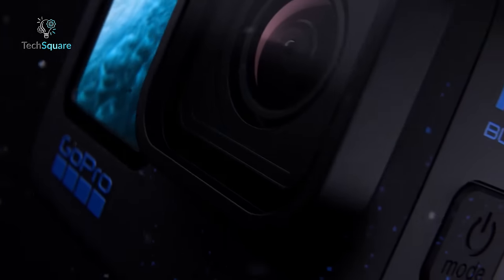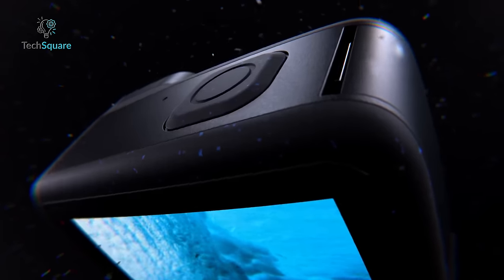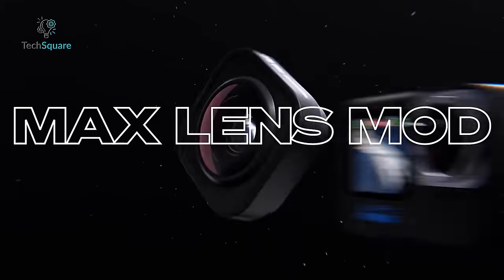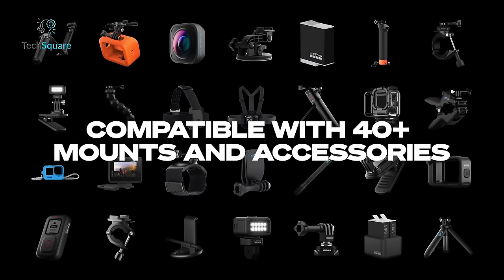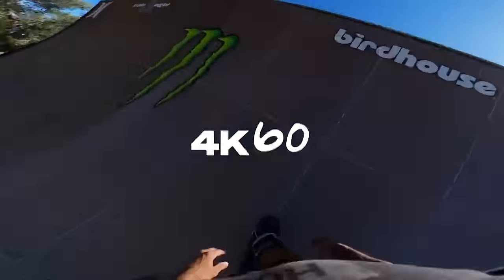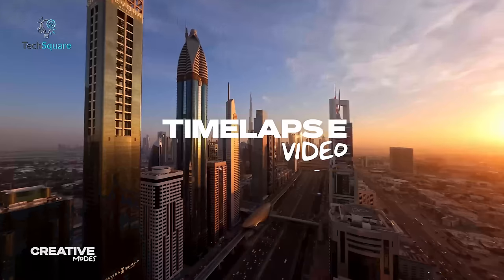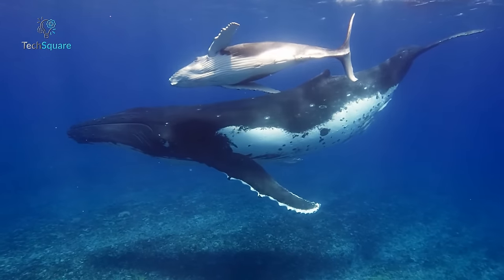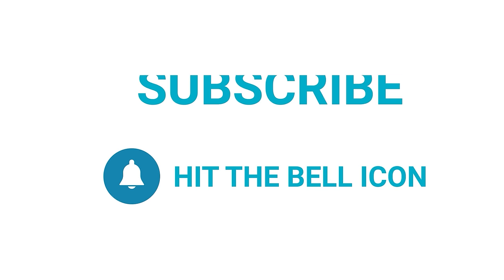GoPro Hero 12 vs DJI Action 4 - You Don't Get It GoPro!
GoPro announced its next major action camera, the GoPro Hero 12 Black. The new camera has a bunch of notable features, including support for longer runtimes and a bunch of unexpected features. So, in this video, we put a side by side comparison of GoPro Hero 12 vs DJI Action 4 to find out which one is best for you.